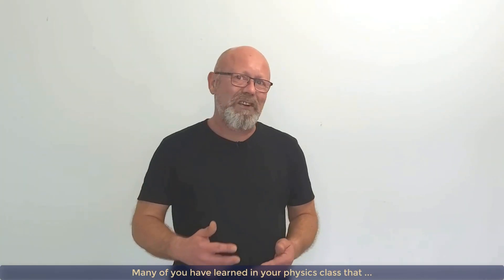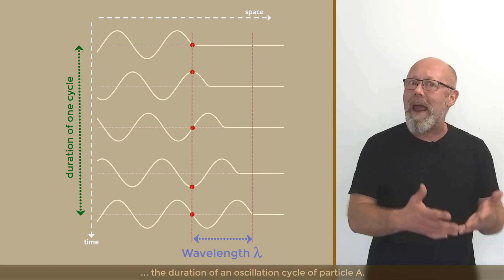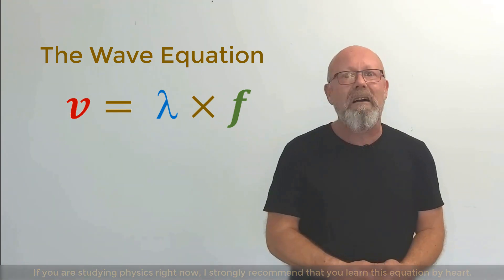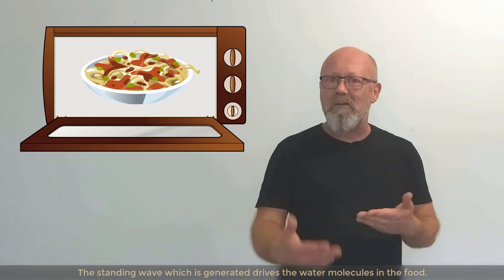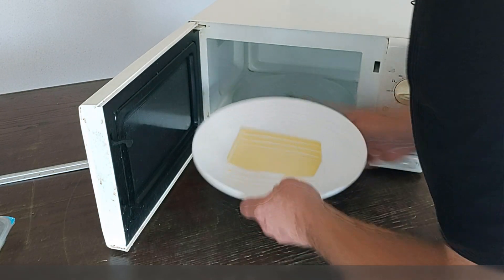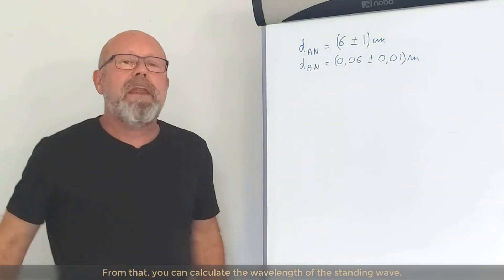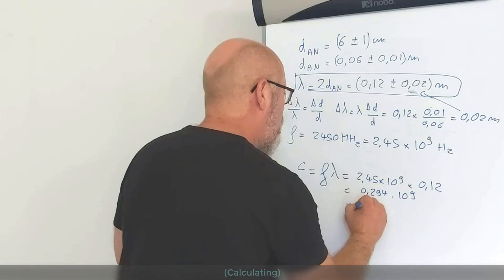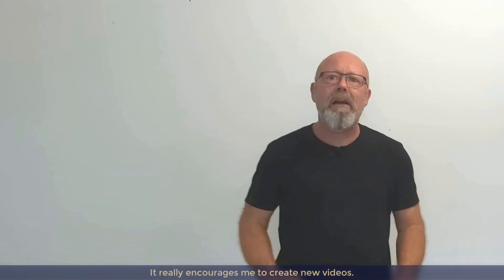How to Measure the Speed of Light in your kitchen! (Waves, Physics)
The speed of a wave is calculated by multiplying the frequency of the wave by its wavelength. This is one of the key equation in physics (in the same category as f=ma or V=RI), and is applies to all types of waves. It is so important that it is called "The Wave Equation"!

In this video I will derive this equation for you so that you really understand where it comes from and its implications. And then, it will be time to play a little with it: We will measure the speed of light by using a microwave oven, a slice of cheese and the wave equation.

After describing a little the theory (the establishment of standing waves, why microwaves heat food etc…), I will carry out the measurement. You will see that we will find a value for the speed of light very close to the commonly accepted 3 x 10^8 m/s.

This video is also an occasion to show how to carry out a simple physics measurement, how to analyse the uncertainty on such measurement and how to propagate this uncertainty to the value which is being calculated (Here the speed of light).

0:00 The Wave Equation - Introduction
0:45 How does a particle move in a (transversal) wave?
2:11 The wave equation - Derivation with period
2:49 What is frequency ?
3:20 The wave equation - Derivation with frequency
4:10 How to measure the speed of light? (theory)
7:00 How to measure the speed of light? (measurement)
9:43 How to measure the speed of light? (data analysis)